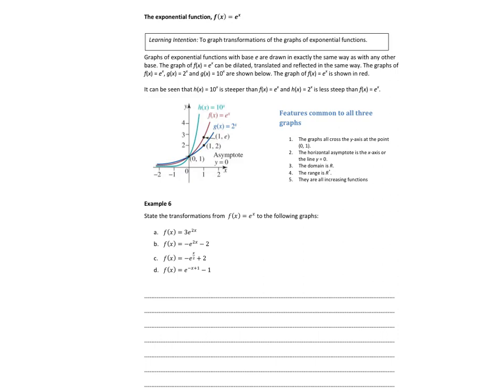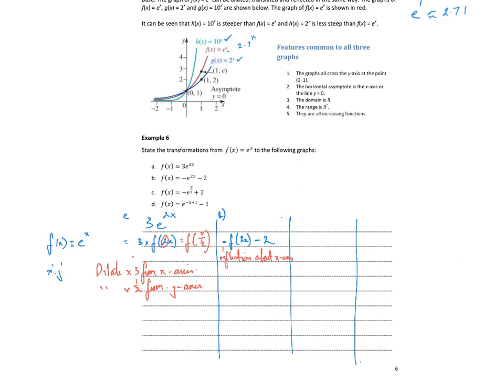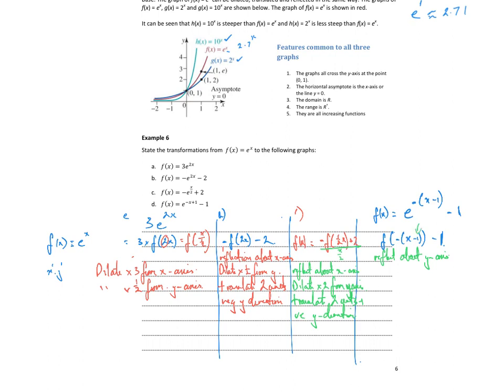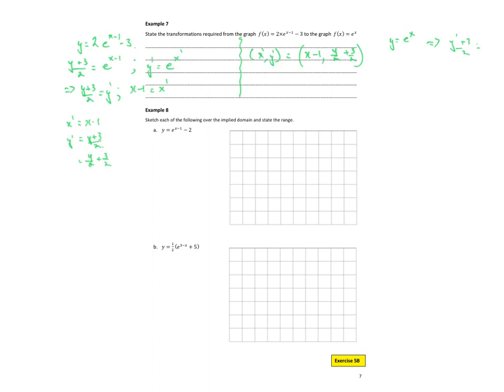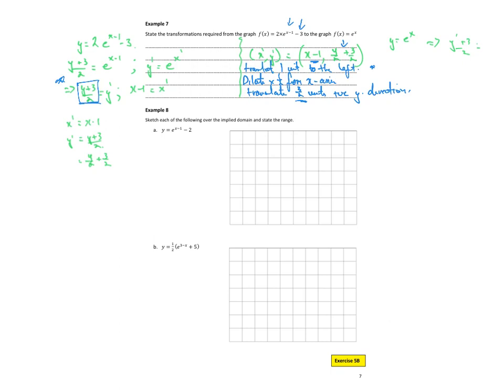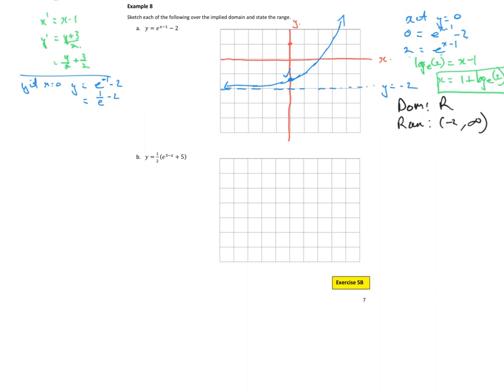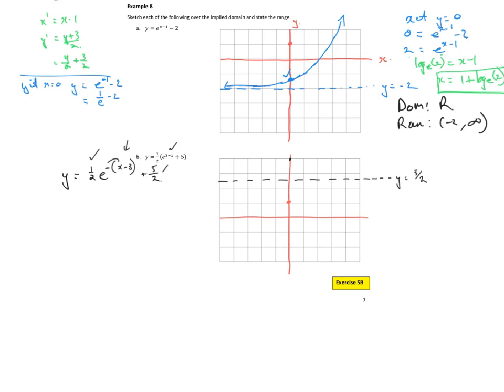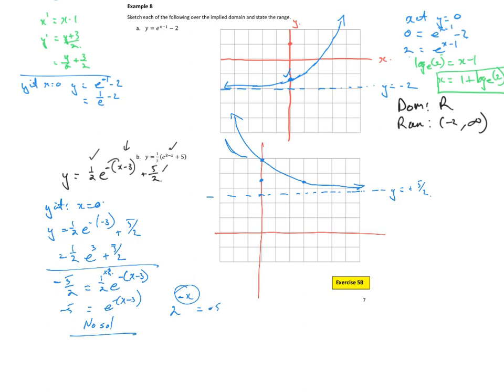Exc 4.6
Exponential Graphs